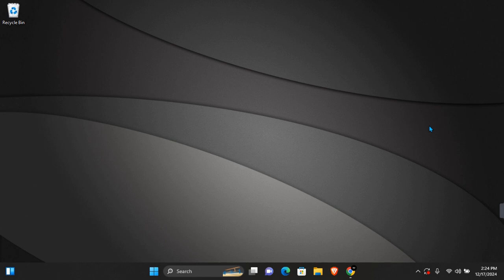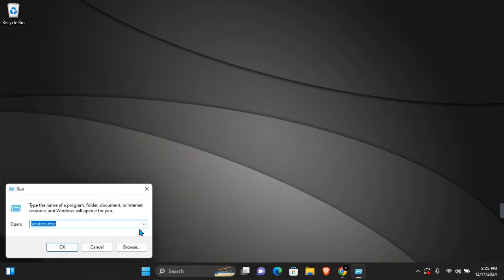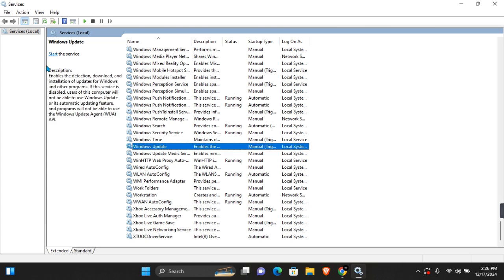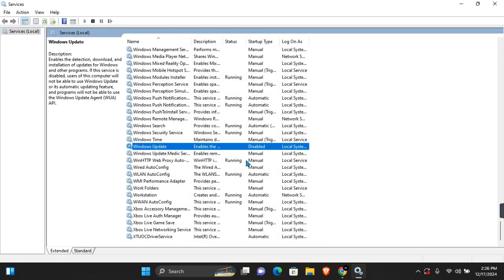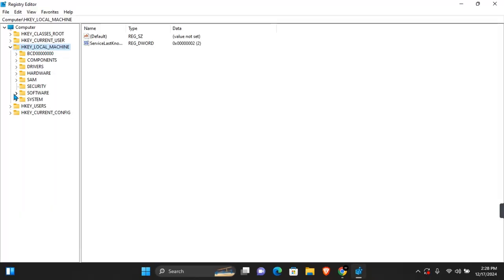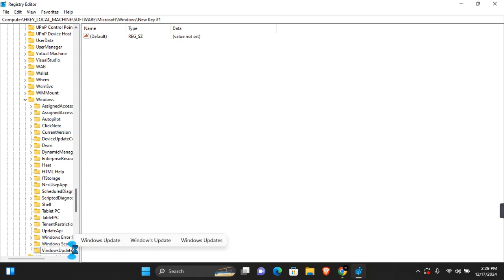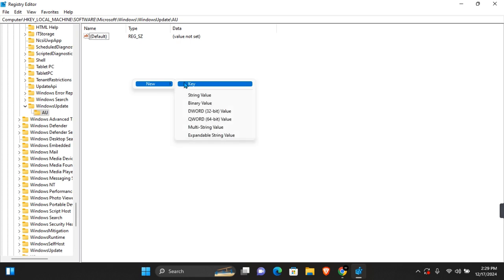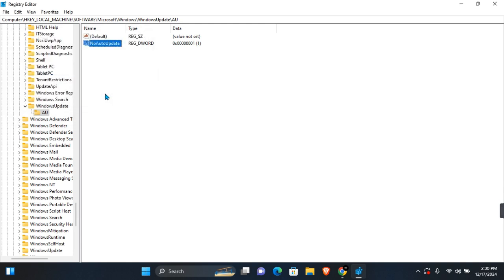How to Disable Windows Update Permanently Widows 10 & 11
Want to stop Windows updates from interrupting your workflow? In this video, "How to Disable Windows Update Permanently on Windows 10 & 11," we’ll guide you through the steps to turn off automatic updates permanently.

Learn how to adjust your settings and use system tools to take control over Windows updates, ensuring your system only updates when you want it to. This tutorial is ideal for users who prefer manual updates or want to avoid unexpected restarts.

Codes: services.msc & regedit

Disable Windows update permanently
Stop automatic updates in Windows 10
Turn off updates in Windows 11
Control Windows updates

Disable Windows updates on Windows 10 and 11 today and take control of your system!